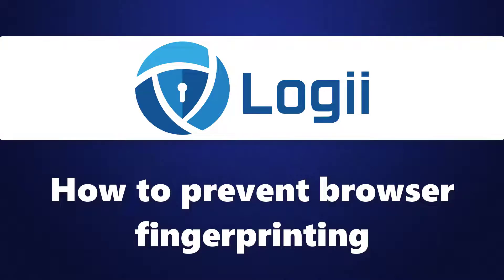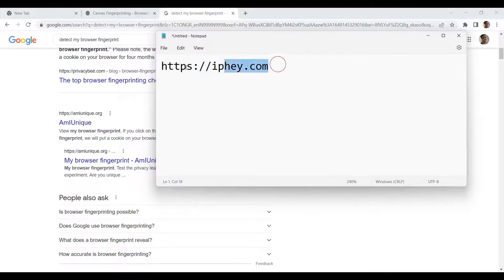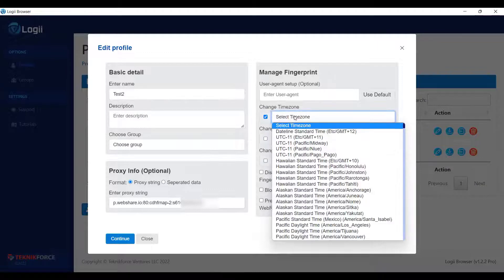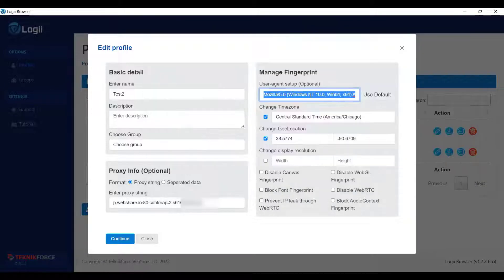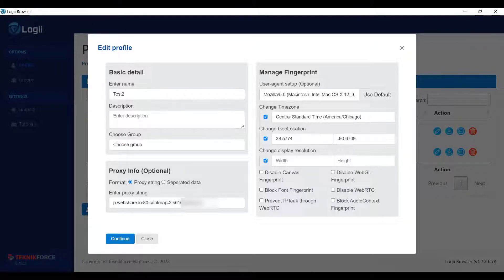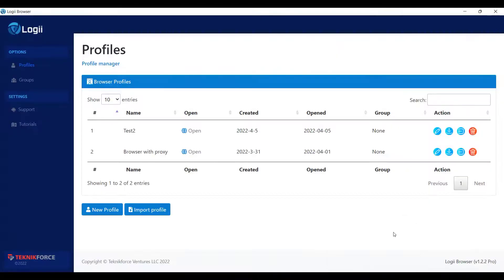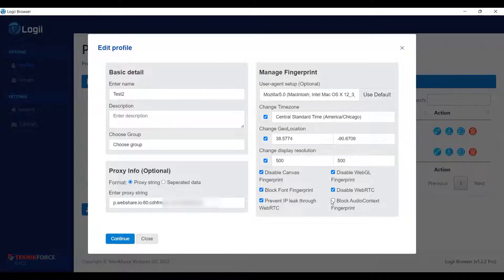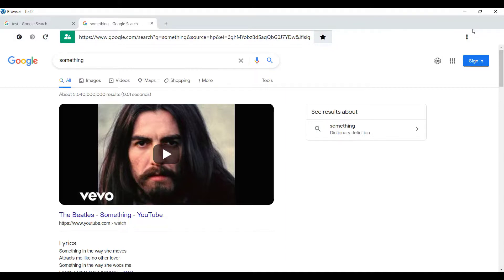How To Prevent Browser Fingerprinting In Logii - The best Multilogin Browser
Are you having multiple accounts for marketing your business, but keep getting banned?

We got a solution for you.

We have launched an anti-detect browser for your marketing purpose without having the tension of getting banned.

Yes, you heard that right.

Also, if you want to browse the internet with more privacy and security then definitely this is for you. You can add a proxy to your browser. You can create multiple accounts in that browser and can share them with your group without sharing the passwords & OTPs. This will increase the chances of growing your online business.

Sometimes adding proxies can lead you to some problems.

In this video, we will talk about problems generated while using proxy and how to tackle them.